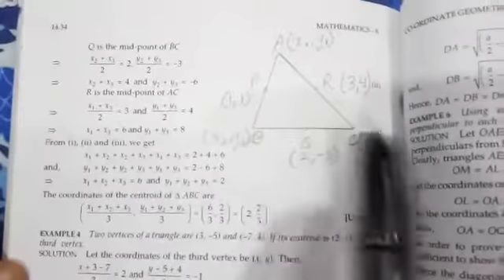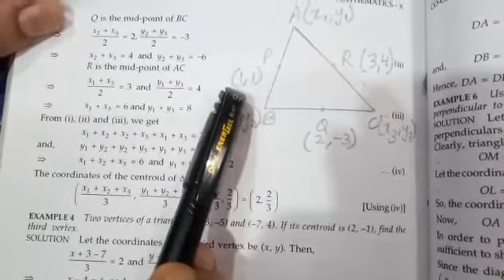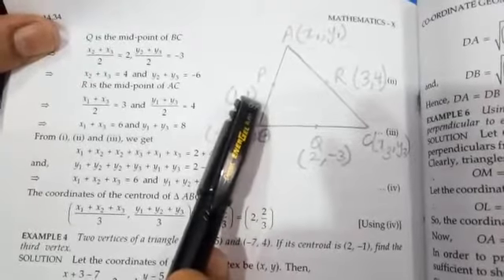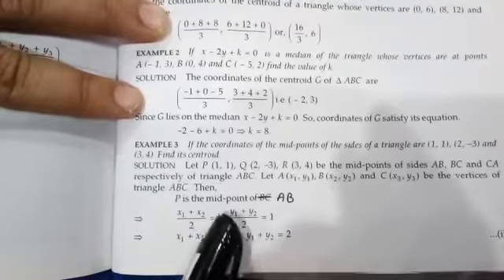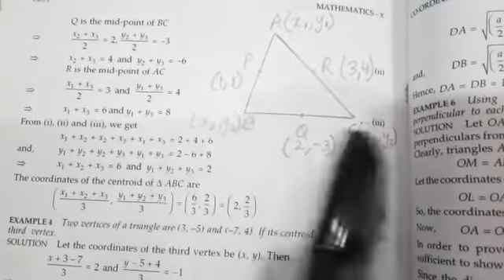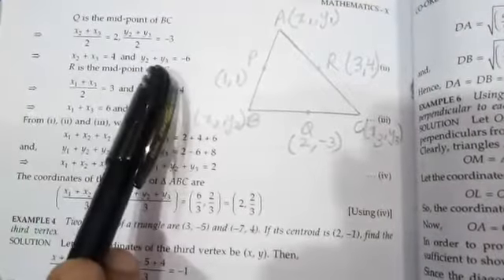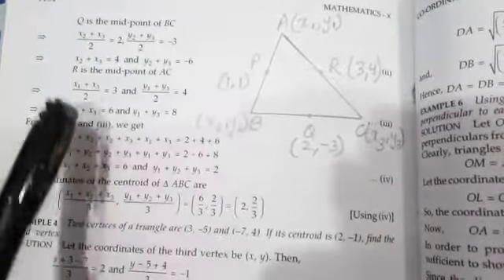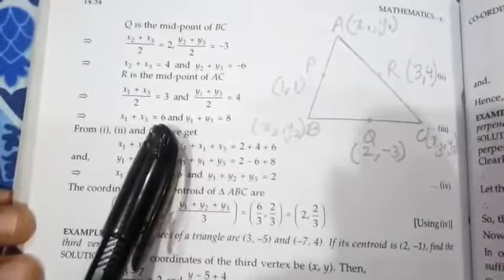Co-ordinate Geometry, CBSE Std 10, Q3